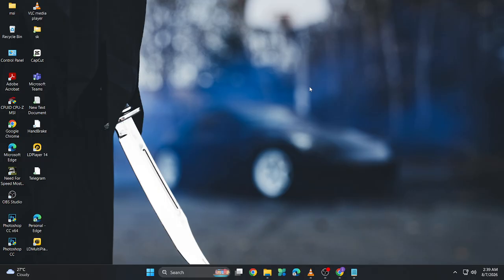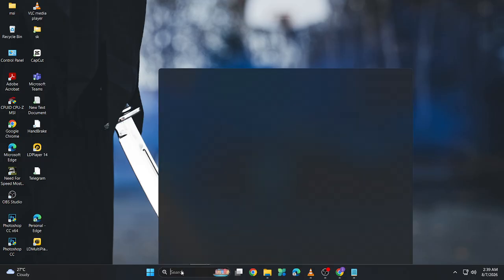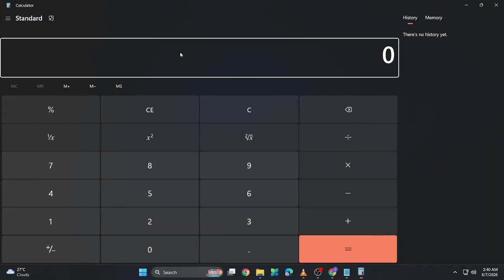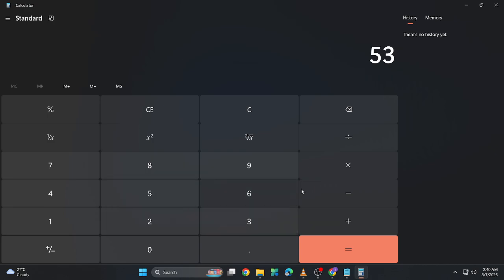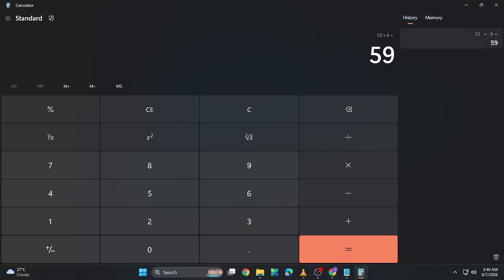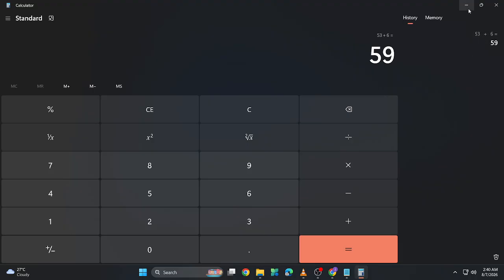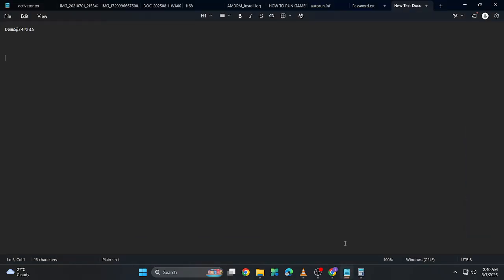How to Copy Calculator Results in Windows Calculator Full Guide 2026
Want to copy calculator results quickly in Windows Calculator for use in documents, spreadsheets, emails, or other apps? In this Full Guide 2026, you'll learn how to copy calculation results in Windows Calculator on Windows 10 and Windows 11 using the latest built-in features. Whether you're performing basic arithmetic, scientific calculations, financial estimates, programming conversions, or unit conversions, this step-by-step tutorial covers everything you need to know. Learn how to copy results to the Windows clipboard, paste them into Microsoft Word, Excel, Notepad, web browsers, and other applications, use keyboard shortcuts for faster workflow, verify copied values, and avoid common copying mistakes. You'll also discover tips for improving productivity, streamlining calculations, reducing manual entry errors, using calculation history efficiently, and getting the most out of Windows Calculator. Follow this complete Windows Calculator tutorial to copy and reuse your calculation results like a professional in 2026.